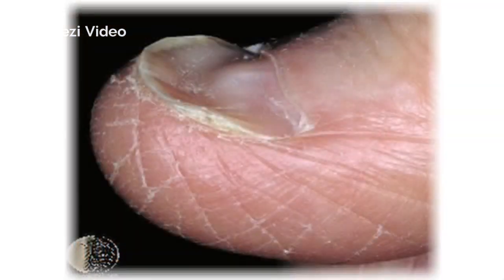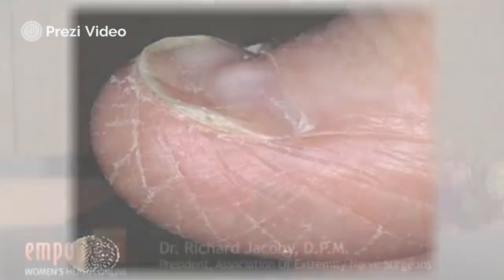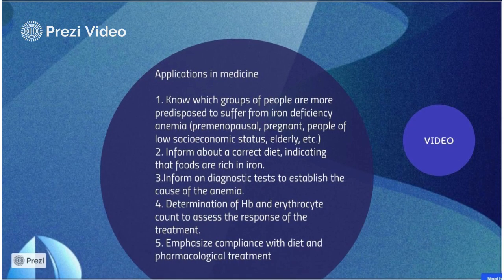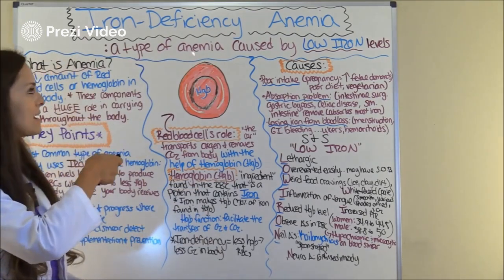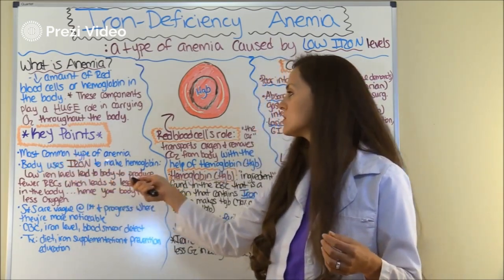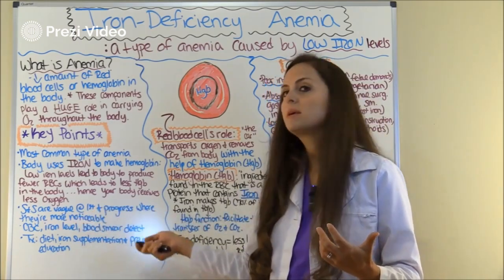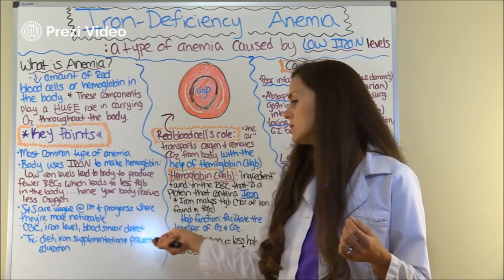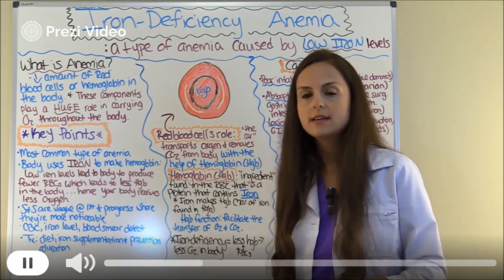Koilonychia in Iron Deficiency Anemia